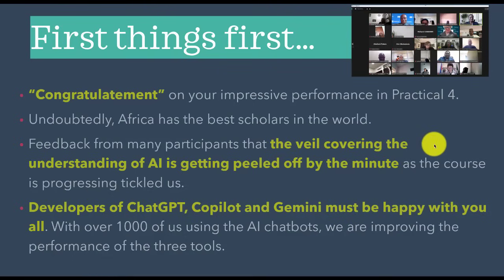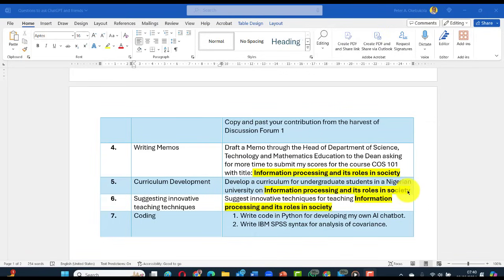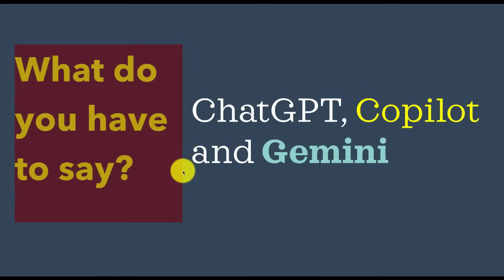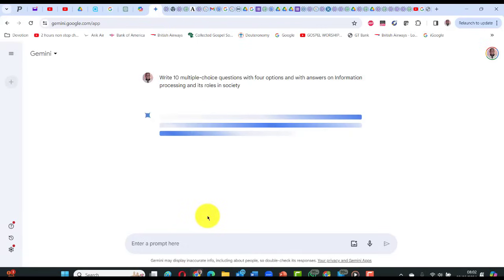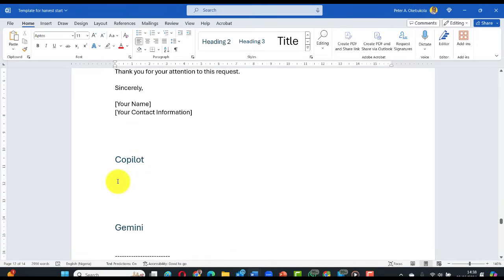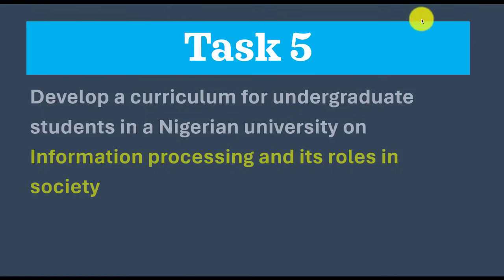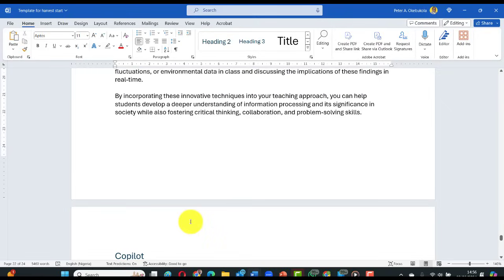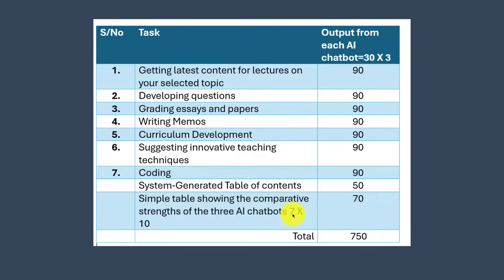ChatGPT, CoPilot and Germini for Teaching and Learning by Peter A Okebukola